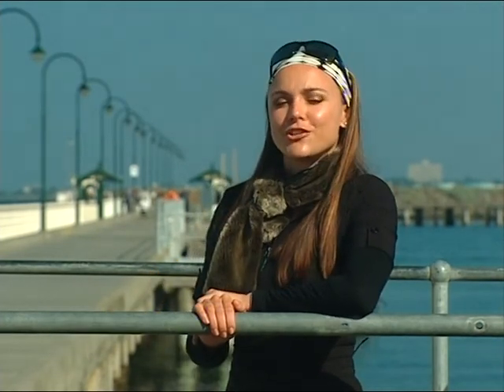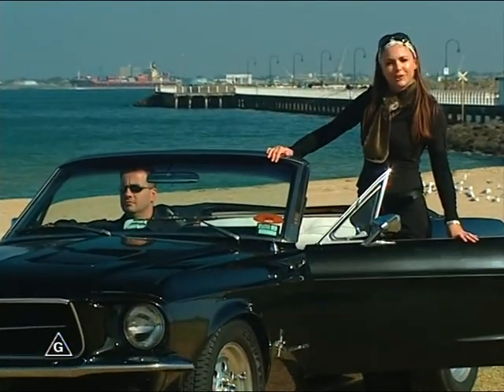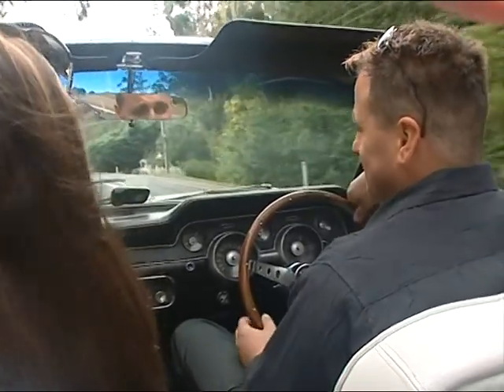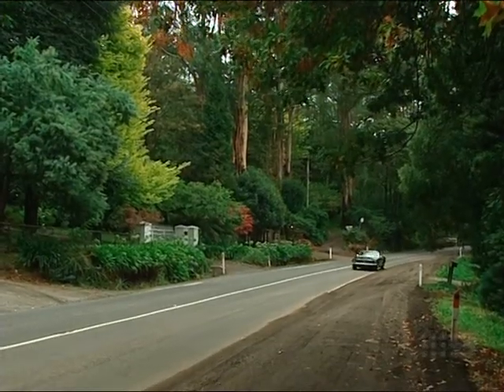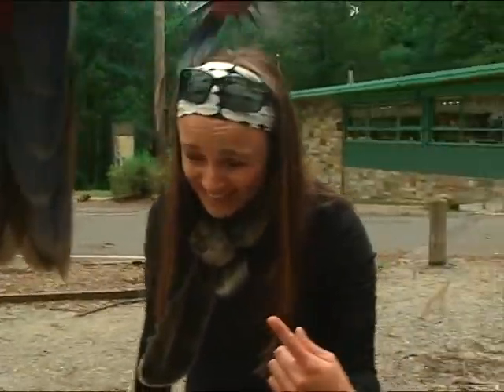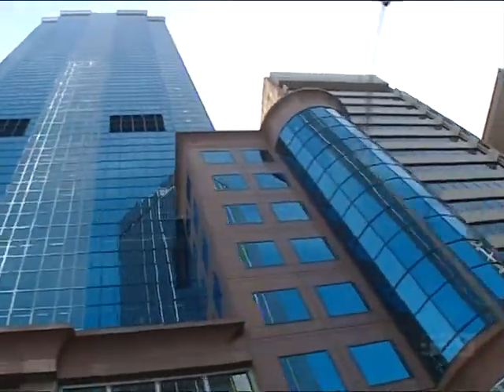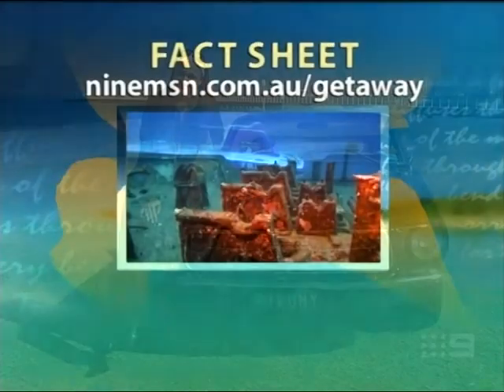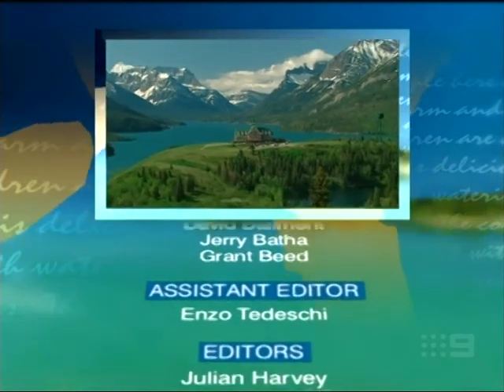Mustangs in Black on Getaway | Channel 9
Presenter | Natalie Gruzlewski
Production | Channel 9
Car | Mustangs in Black - 1967 GT Convertible Mustang
Locations | St Kilda Beach, Melbourne & the Dandenong Ranges